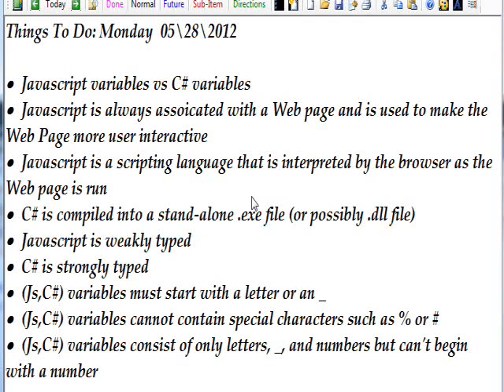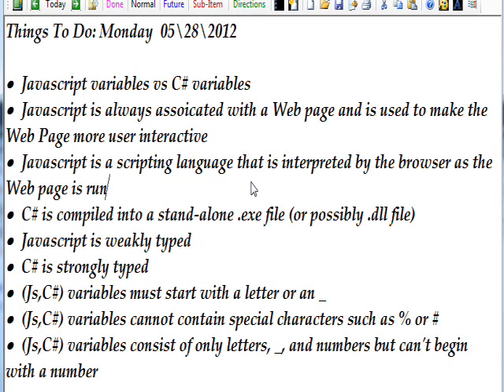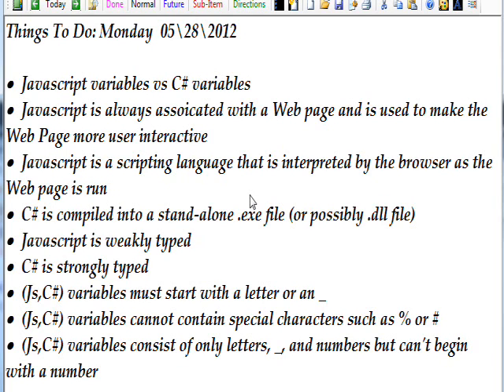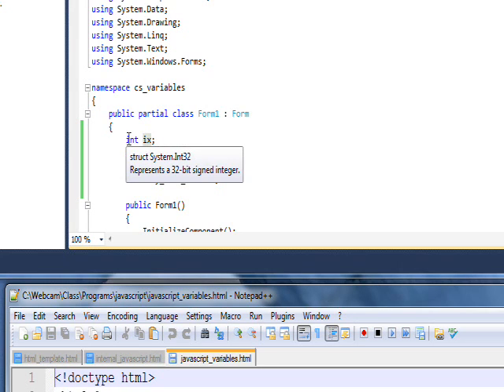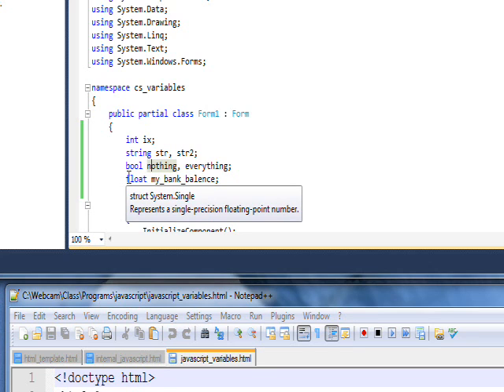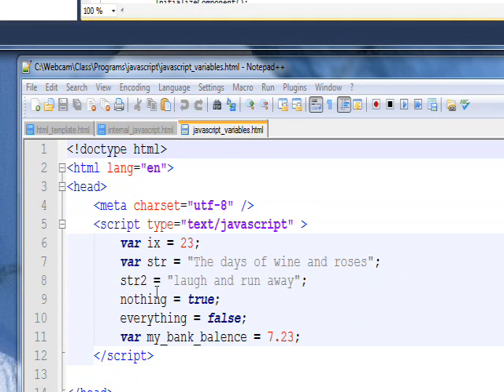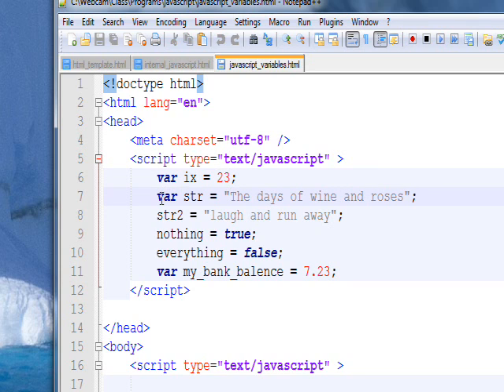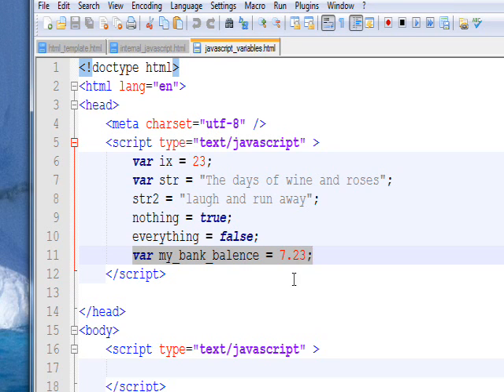C# Edge 11 - C# vs Javascript variables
has all my video tutorials with source code in an organized cyber-library. In this tutorial I describe how javascript weakly type variables differ from C# strongly typed variables. Most of the major variable types are defined and legal variable names are explained.